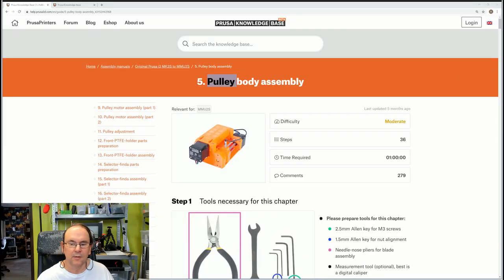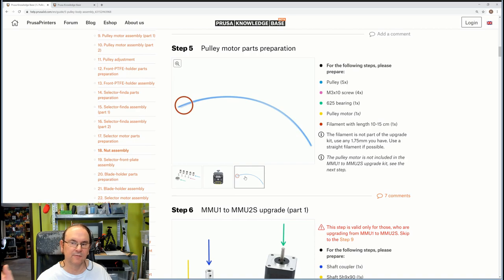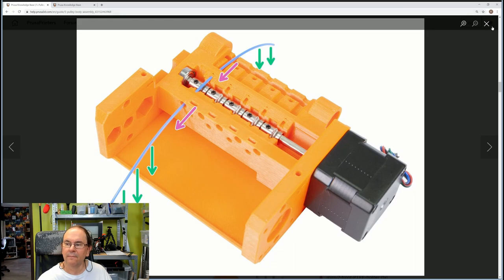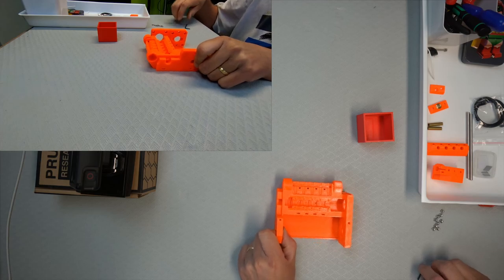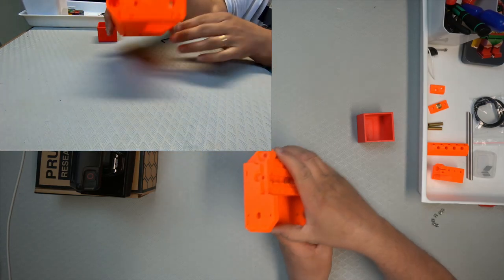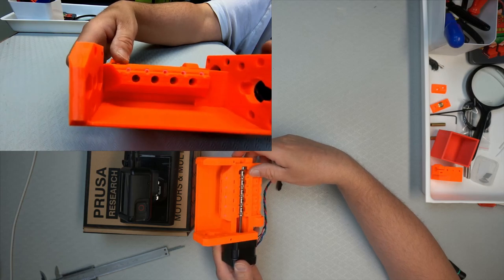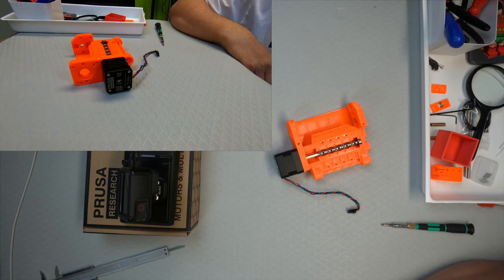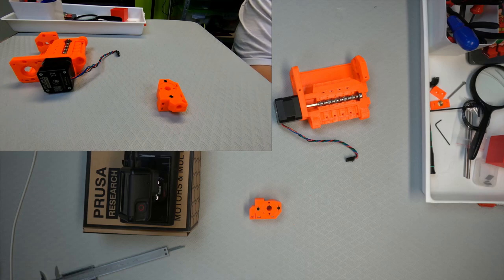Prusa i3 MK3S kit Multi Material Upgrade 2S Pulley body assembly part 1 of 2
Twitter TheTechRabbit
Instagram thetechrabbit